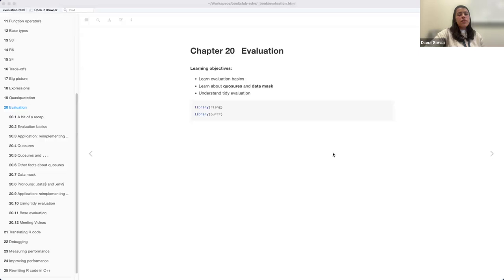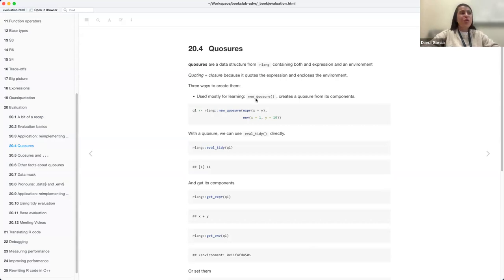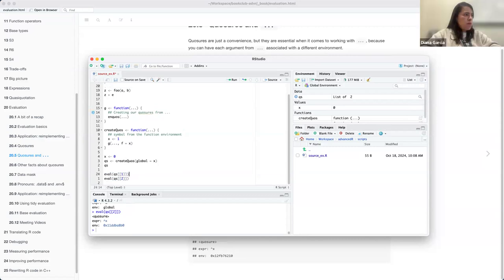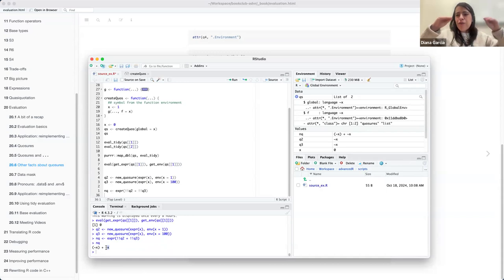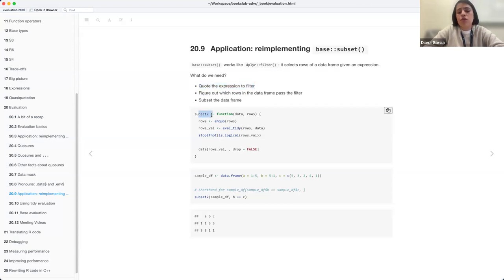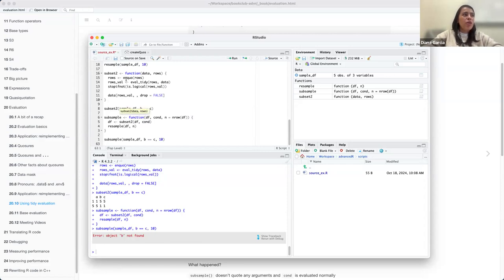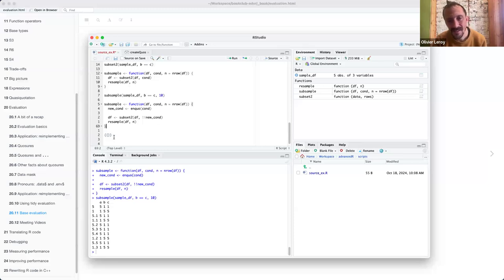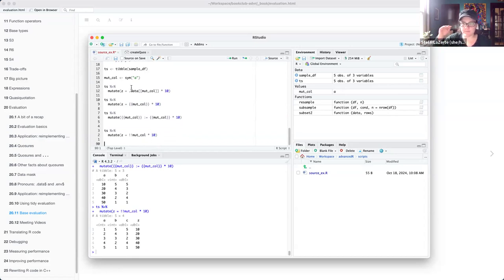Advanced R: Evaluation (advr09 20)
Diana Garcia leads a discussion of Chapter 20 ("Evaluation") from Advanced R by Hadley Wickham on 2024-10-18, to the DSLC advr Book Club. Cohort 09